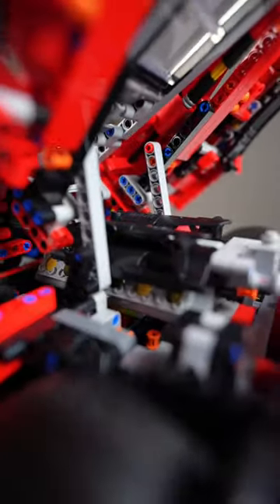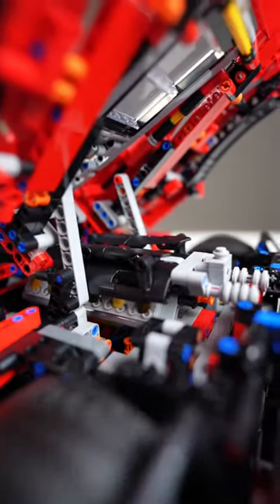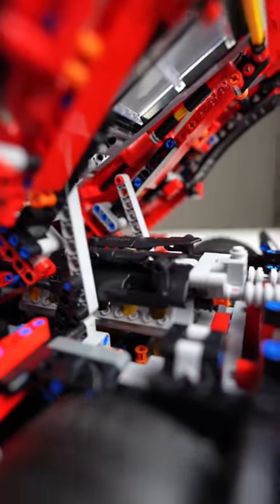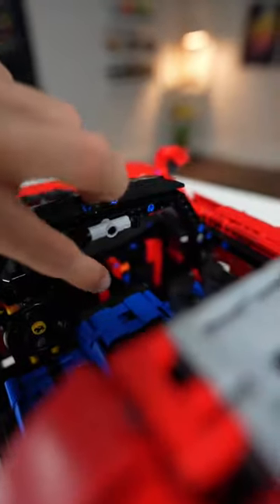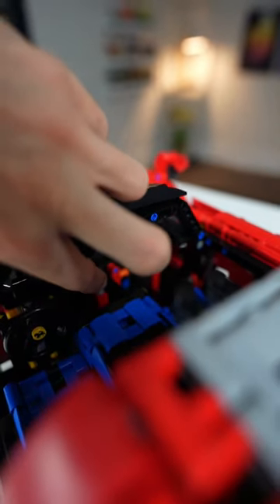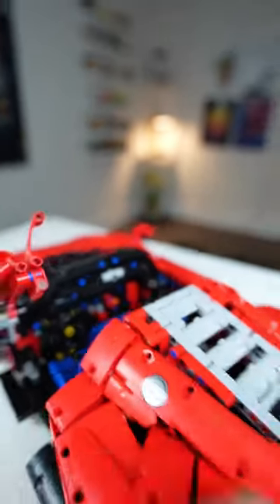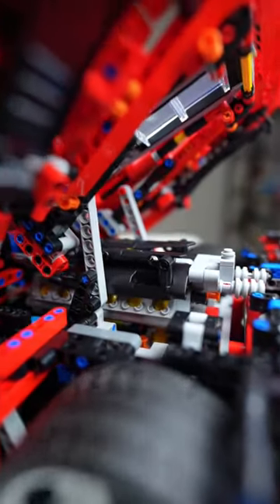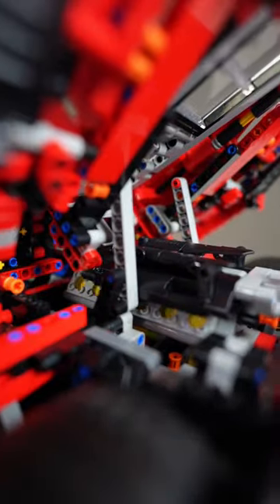Epic LEGO Ferrari V12 Engine!!